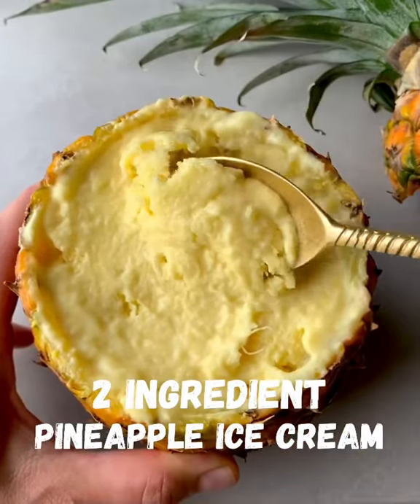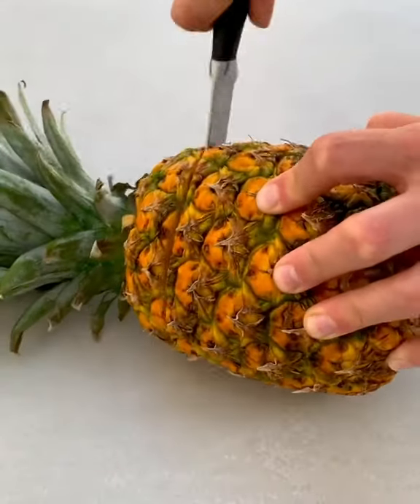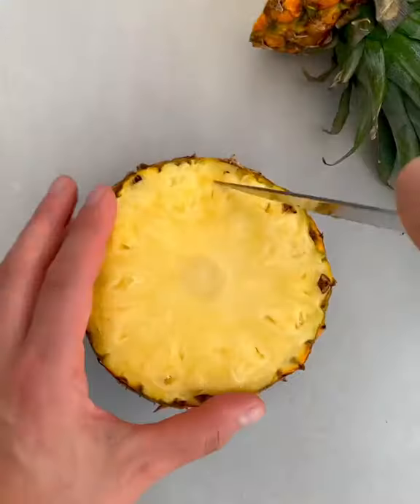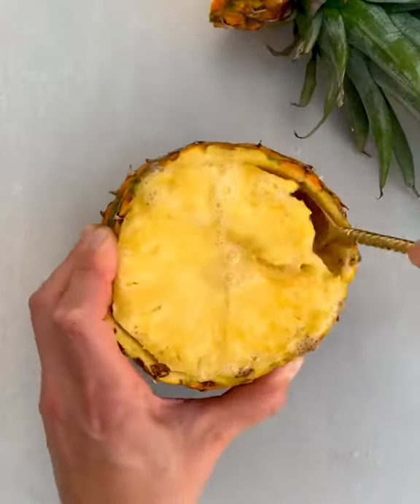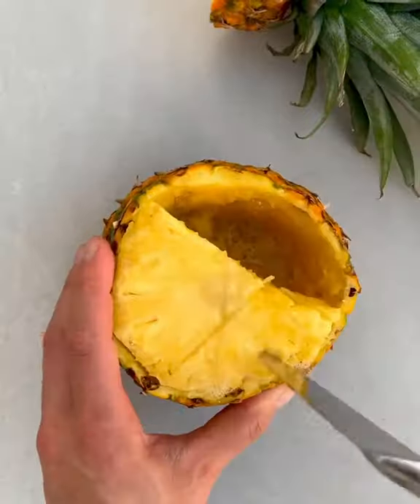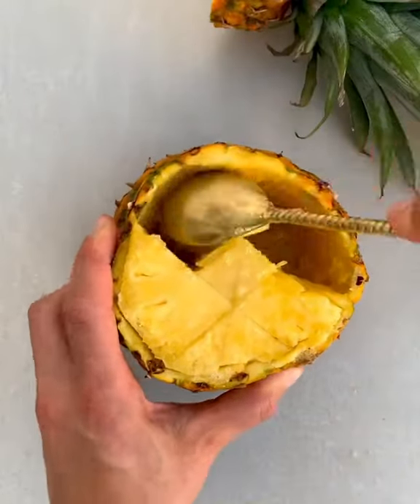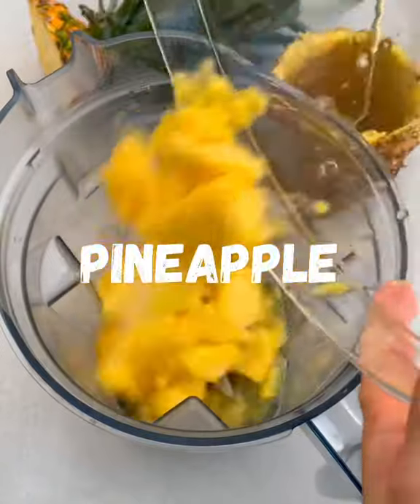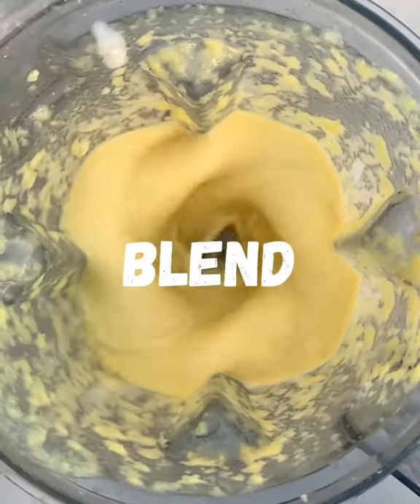HOW TO MAKE | 2 INGREDIENT PINEAPPLE ICE CREAM